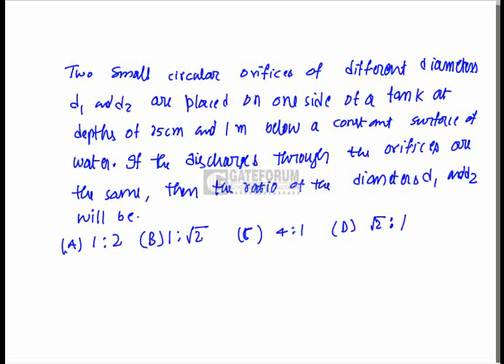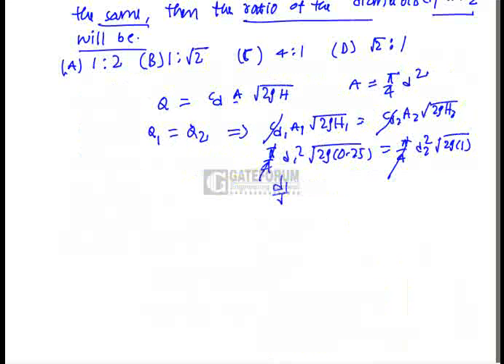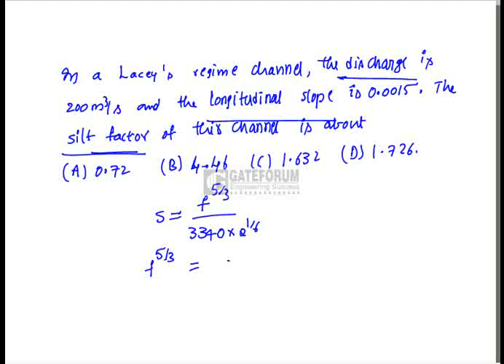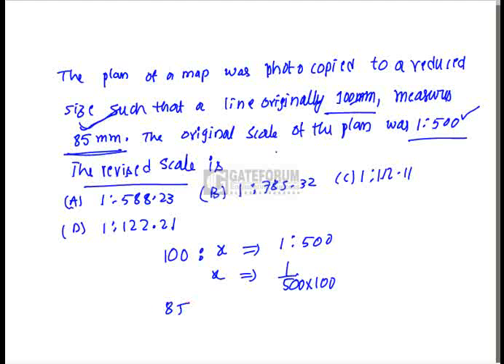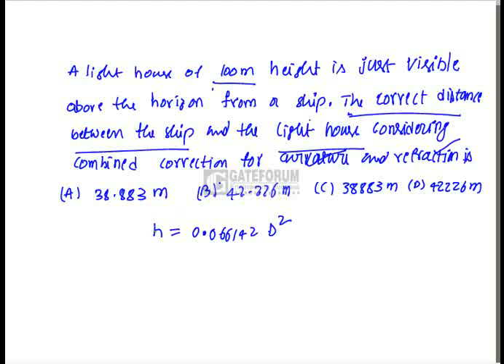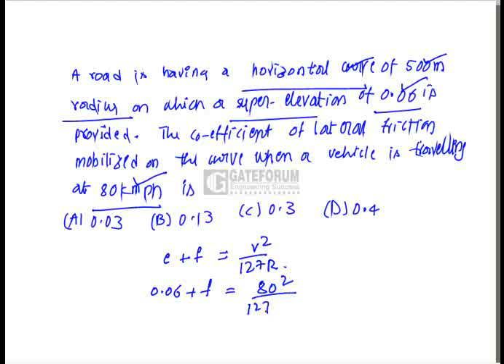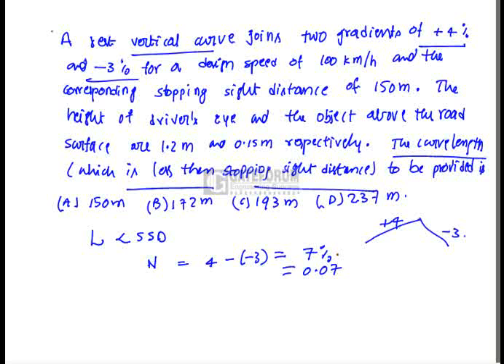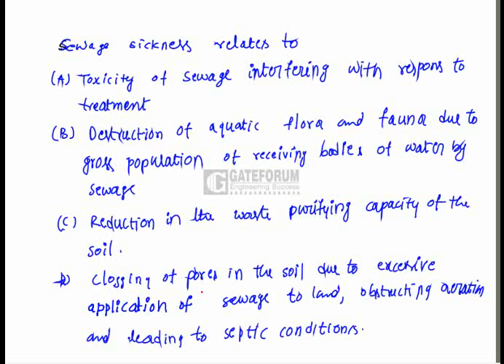Gateforum_TarGATE-CE-7201-38-45_TestDiscussions.flv